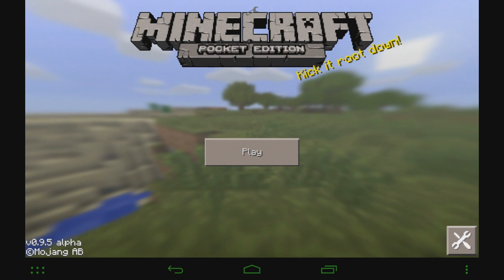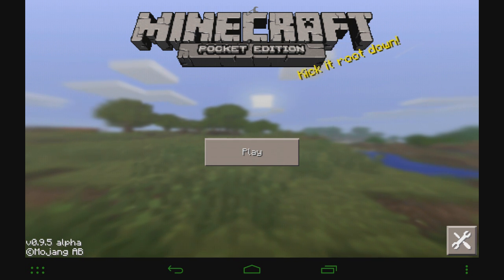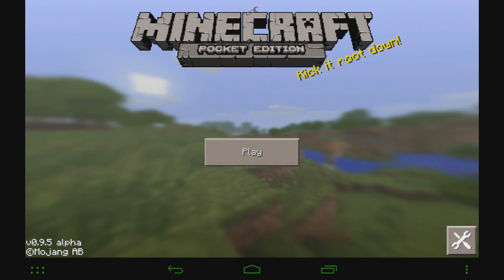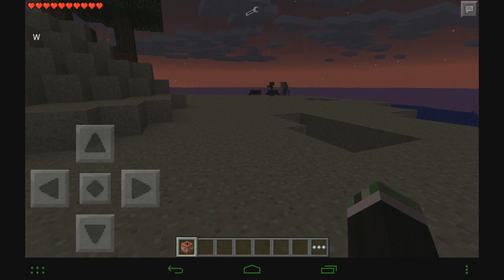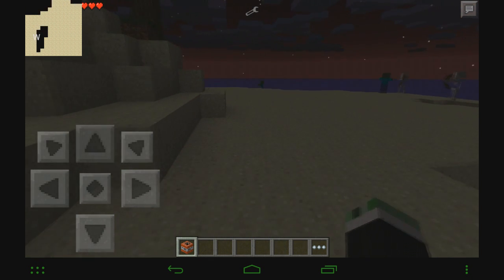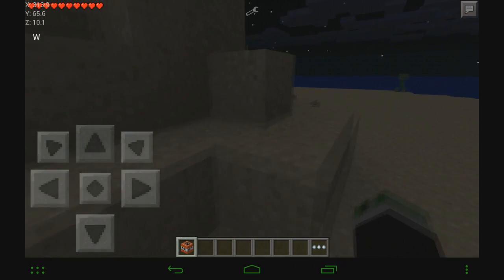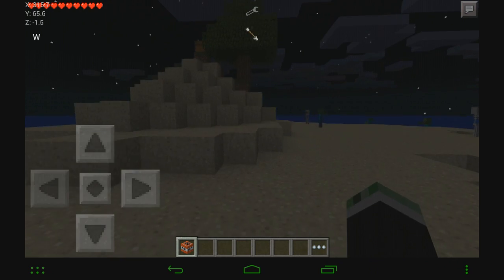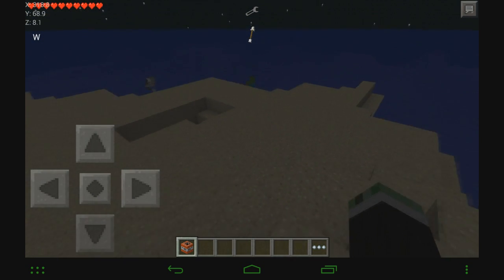Waypoints/Minimap Mod for Minecraft Pocket Edition 0.9.5 Android